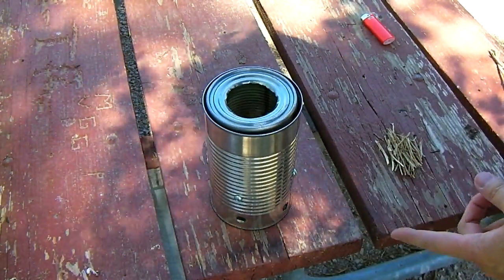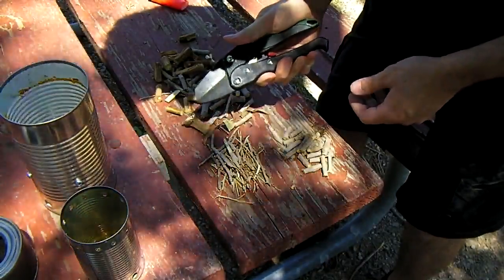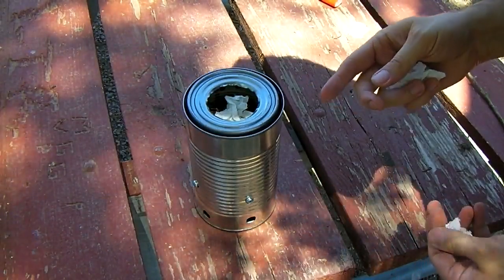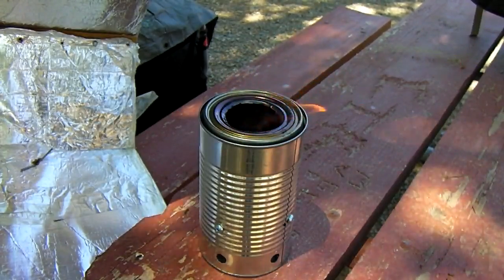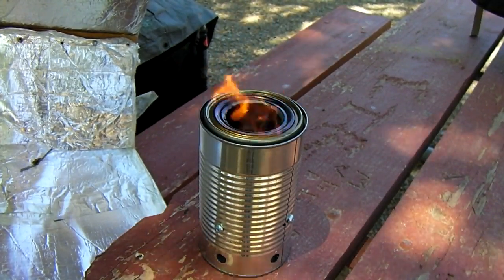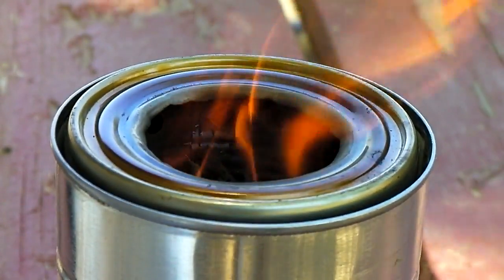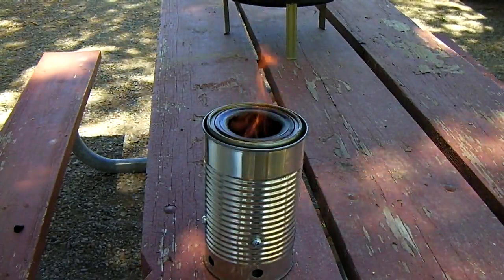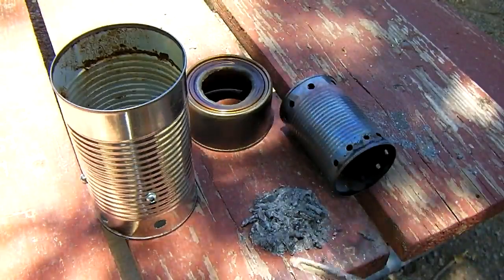MIDGE Woodgas Stove Build - 02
Part 2 - Preparing wood and lighting the MIDGE stove.